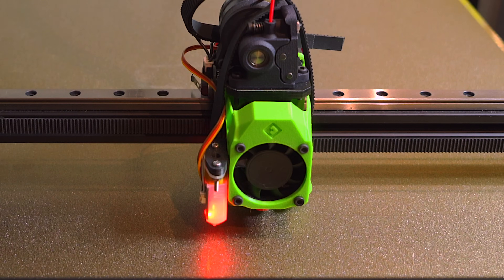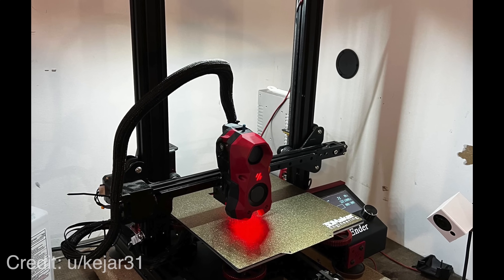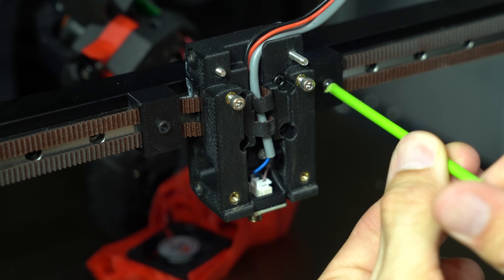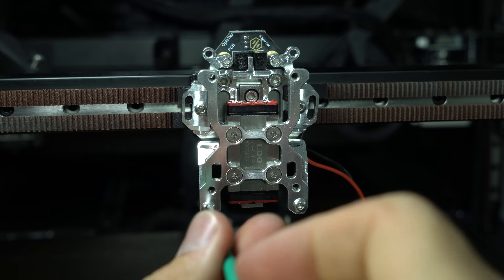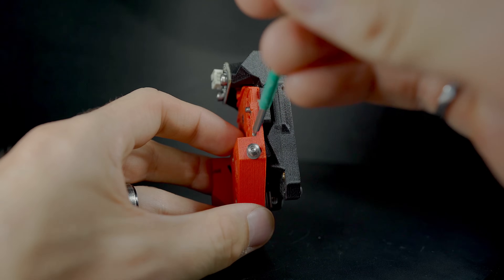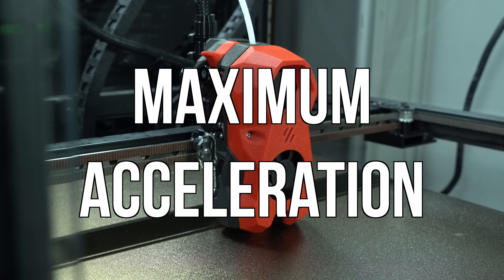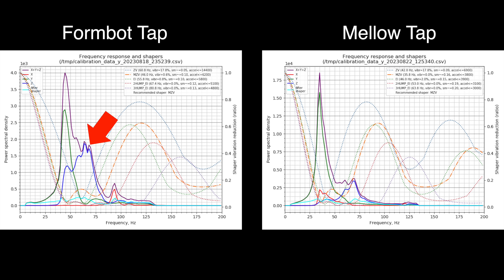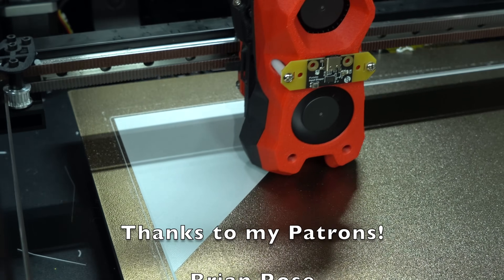Is Voron TAP Really "ALL THAT" ? A Semi-Scientific Analysis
Voron Tap is the 3D printer bed probing solution everyone is talking about, and for good reason. It eliminates the need to recalculate the z offset when changing nozzles or build surfaces. In this video I compare and contrast some of the most popular Tap variants, including both plastic (DIY and pre-assembled) and CNC options (Mellow and Chaotic Labs).

Buy a supercharged Troodon with Stealthburner and Klipper pre-installed (Tiny Machines 3D)